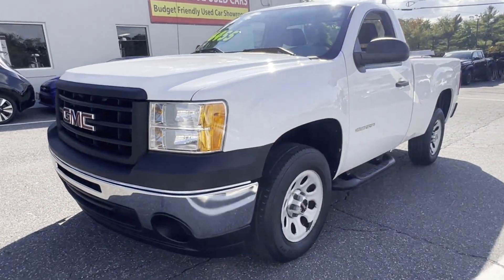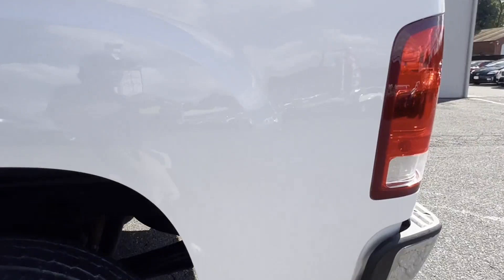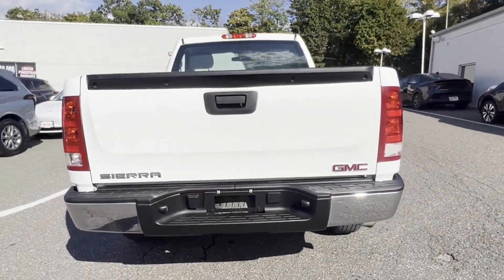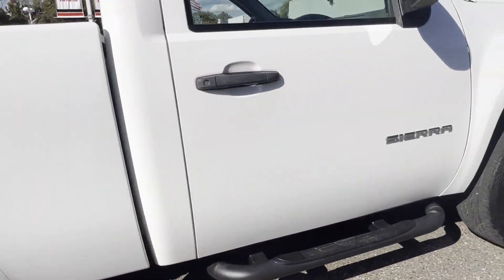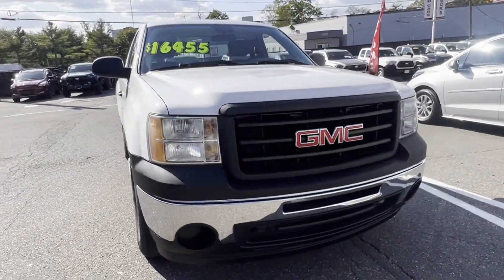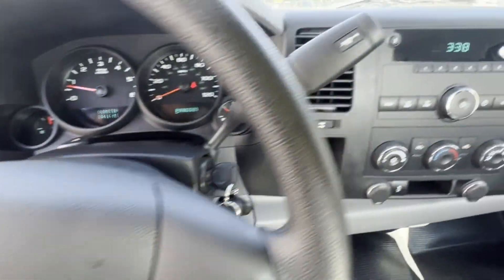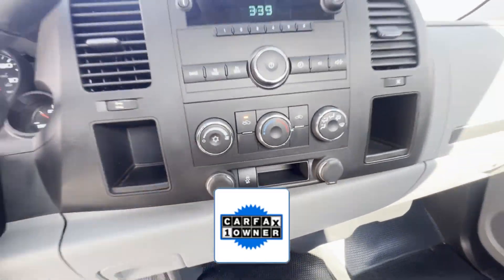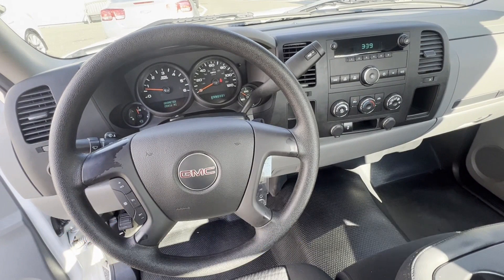Used 2012 GMC Sierra 1500 Work Truck 1GTN1TEX1CZ271515 Greenvale, Westbury, Roslyn, East Hills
2012 GMC Sierra 1500 Work Truck 1GTN1TEX1CZ271515 Video

This 2012 GMC Sierra 1500 Work Truck 1GTN1TEX1CZ271515 is full of phenomenal features such as: